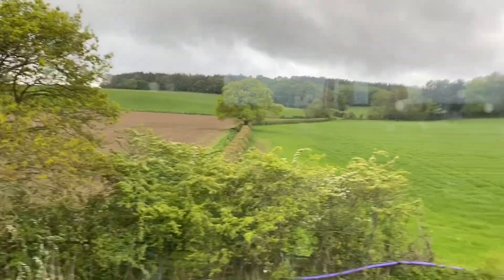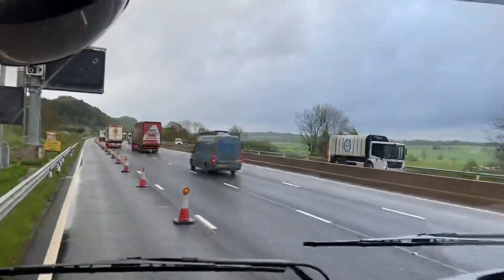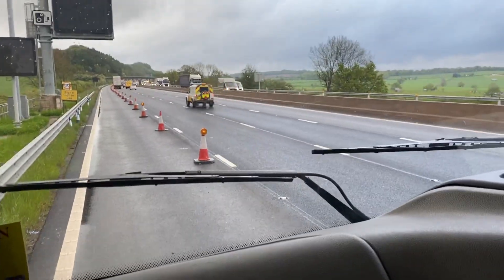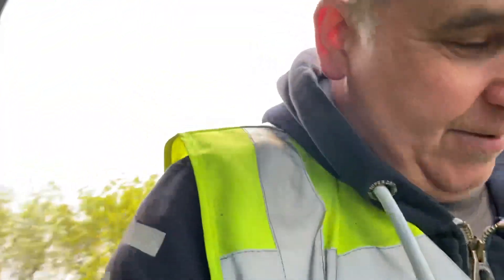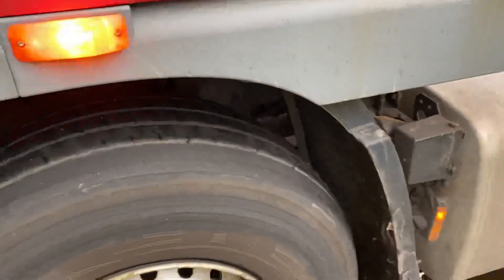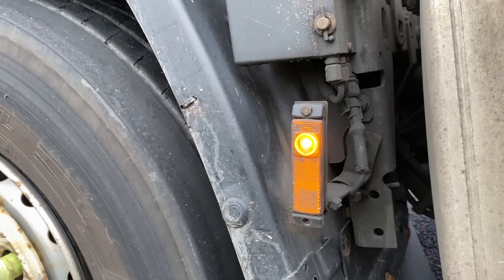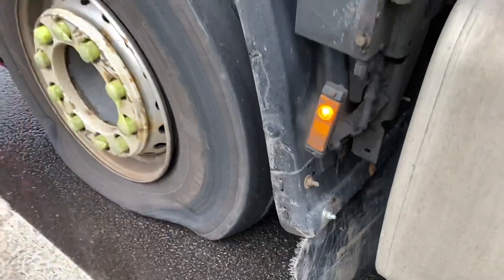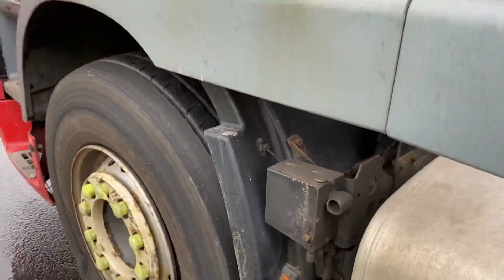HGV Flat tyre on the M6!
This is the first time I’ve ever had a front steer go flat. It just seemed to deflate. It shouldn’t take long to get it fixed.